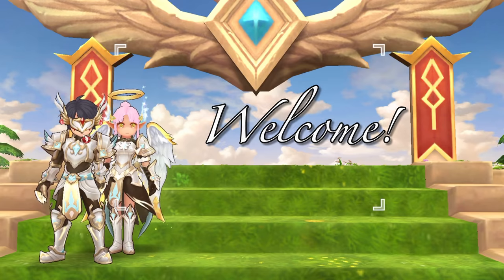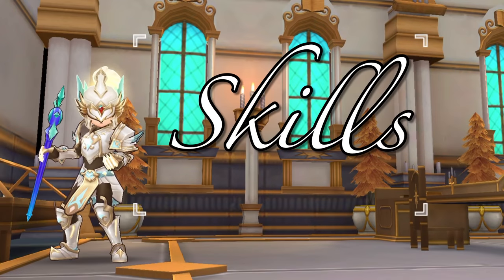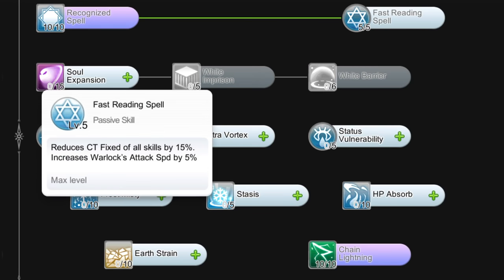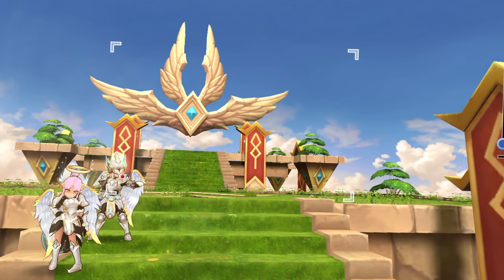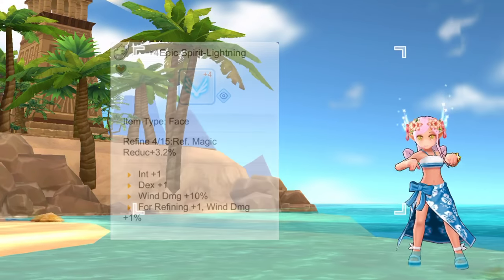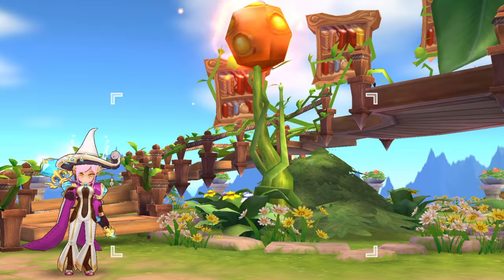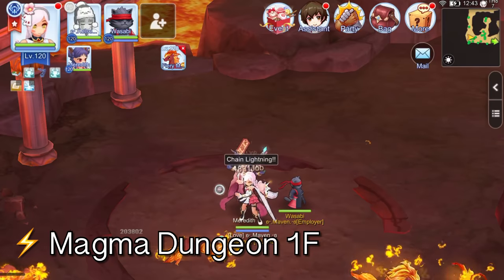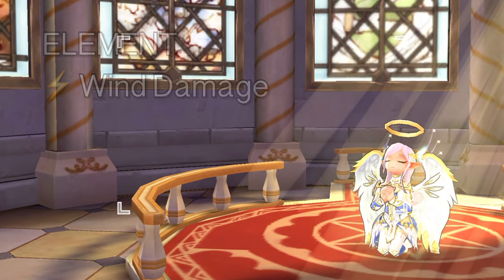WARLOCK CHAIN LIGHTNING ONE-HIT GUIDE: COMPLETE BUILD | Ragnarok Mobile Eternal Love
In this video, we’ll dive into the Chain Lightning build for Warlocks. Chain Lightning deals wind damage not only to a single target, but to enemies near the target as well, making it a really efficient farming skill.